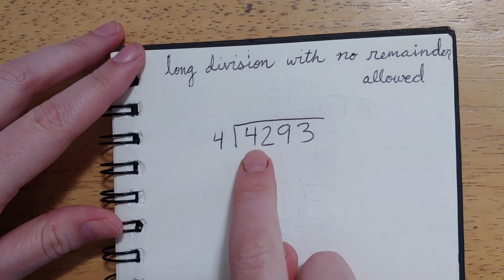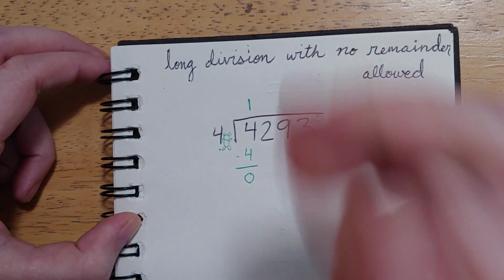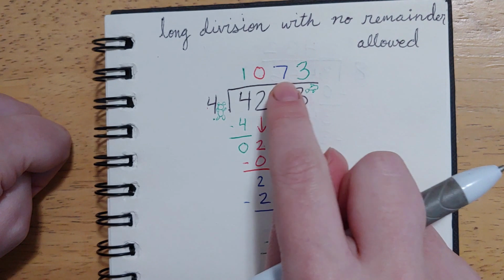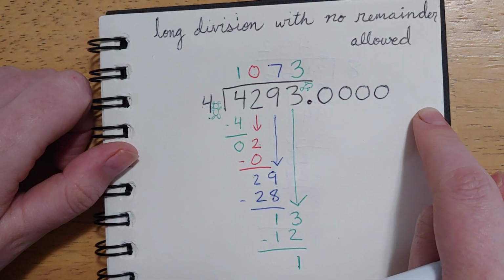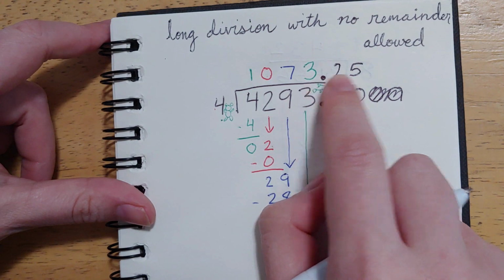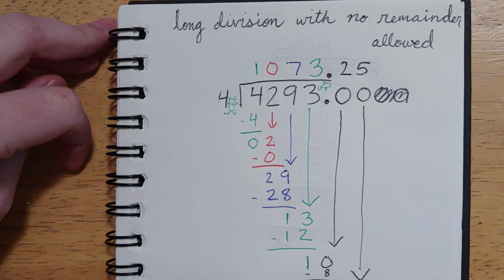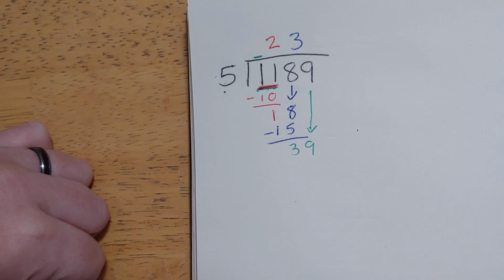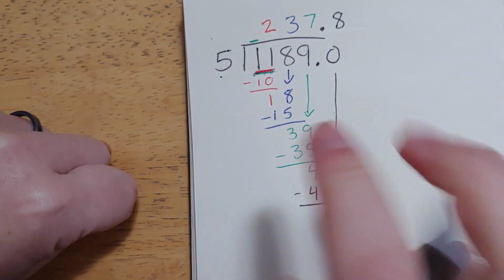Math - Long Division - No Remainders Allowed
How to go into decimals to get rid of your remainder with long division.
For folks who are confident with long division and have done basic work with decimals.